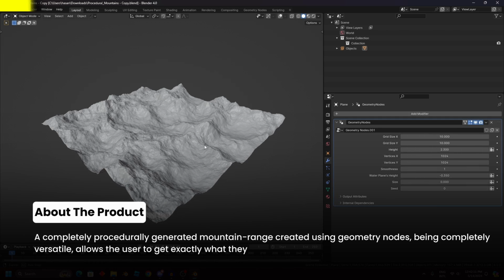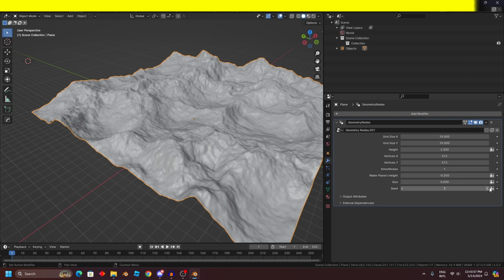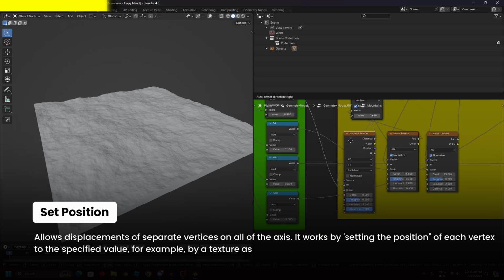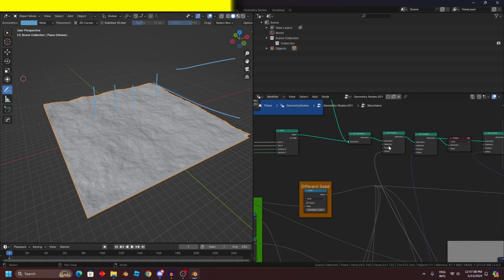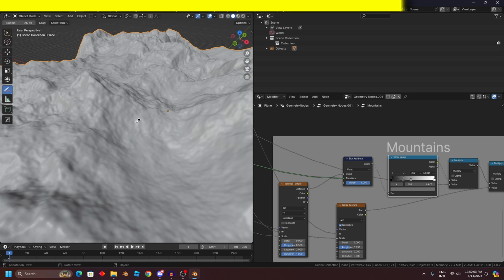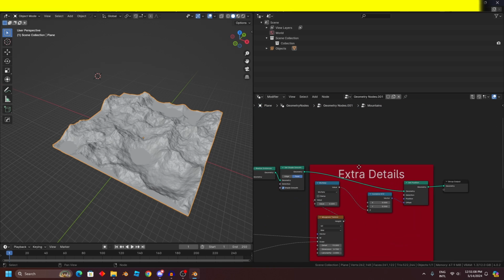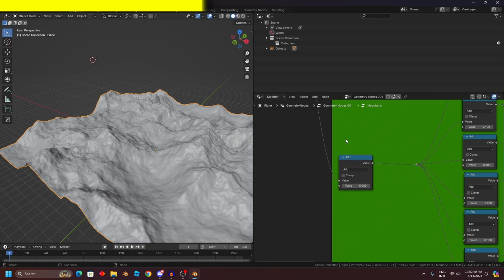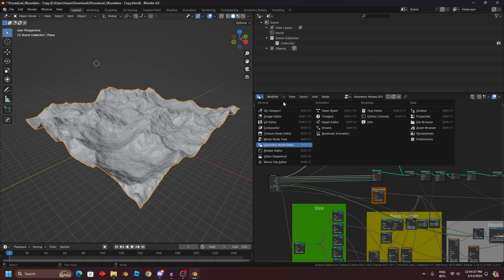Procedural Mountain Range Using Geometry Nodes!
In this video I showcase a method to create procedural landscapes, using this method you can create amazing landscapes within seconds with it being procedural as well!